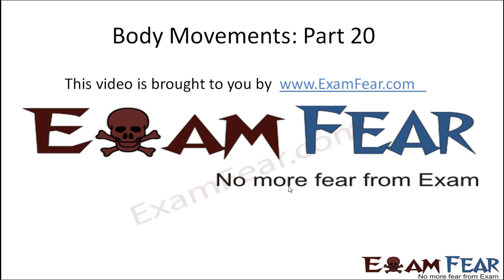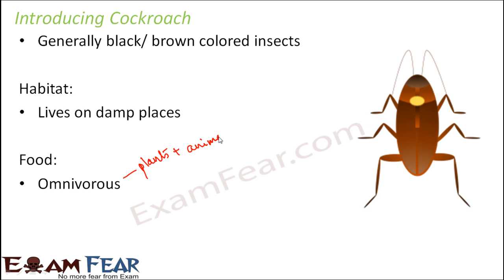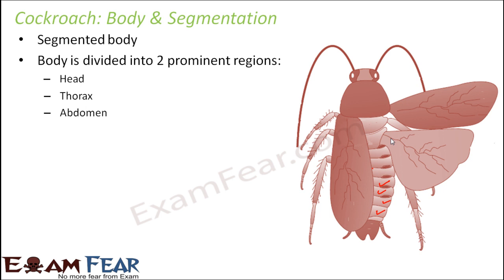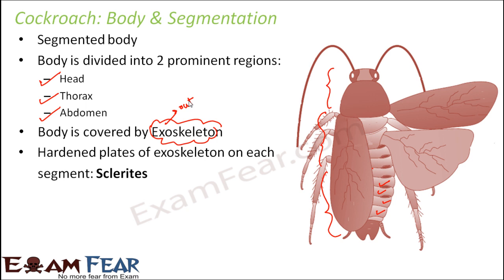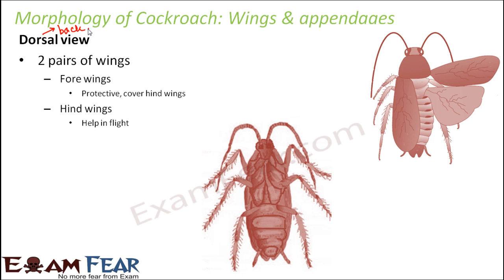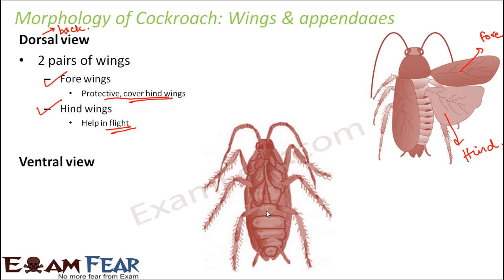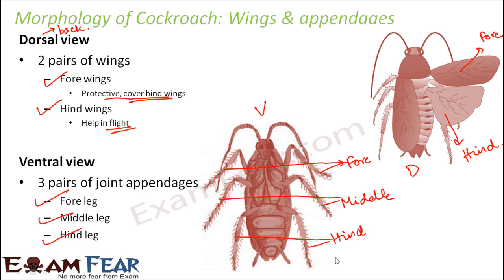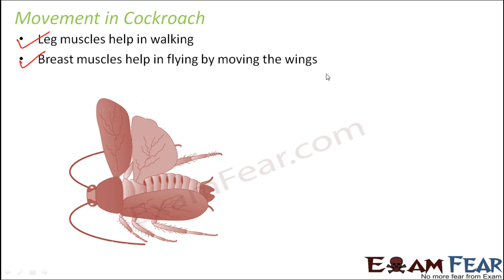Biology Body Movements Part 20 (Movement in Cockroach) Class 6 VI